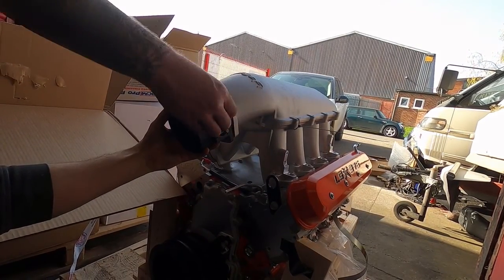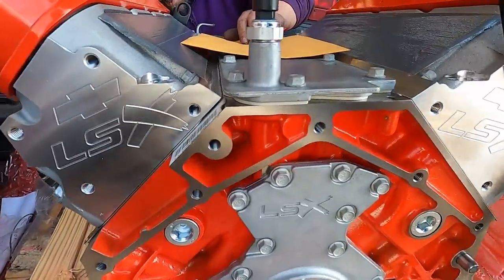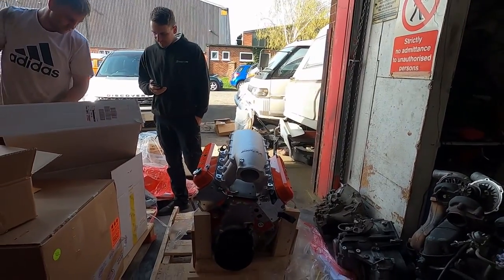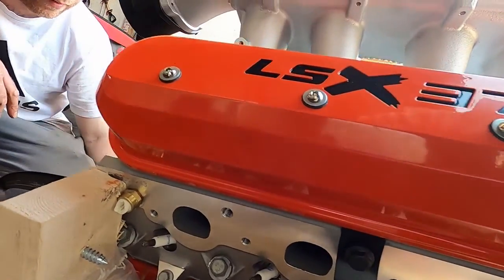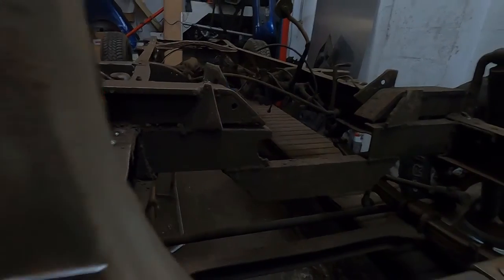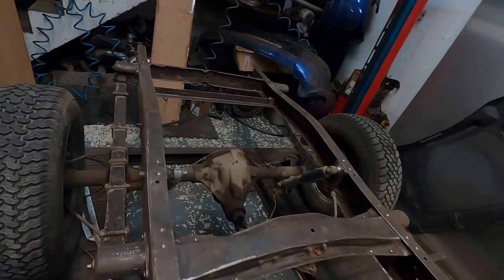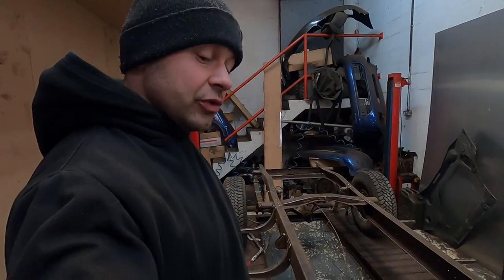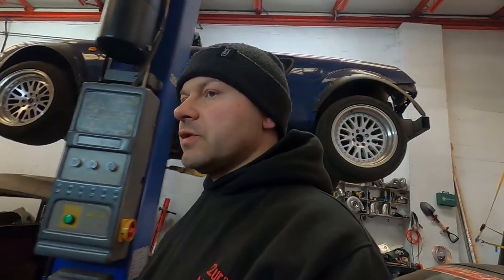1951 Ford F-1 1000 bhp beginning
In mid time I wait for the laser cutter to build the Econoline independent suspension setup, I took on this beautiful project, this shouldn't take long as fairly simple, its a Ford F-1 from 1951 in a beautiful state as no rust on it all all.